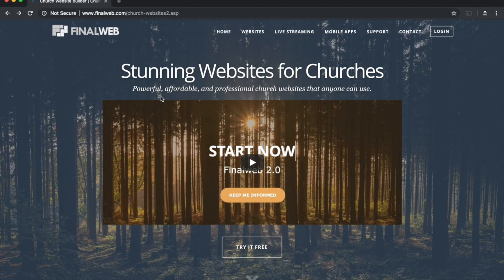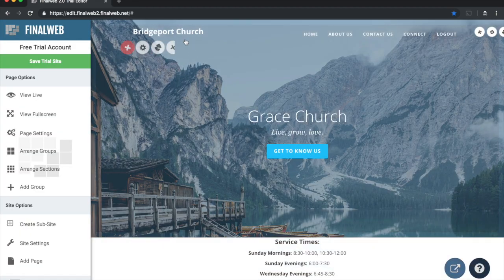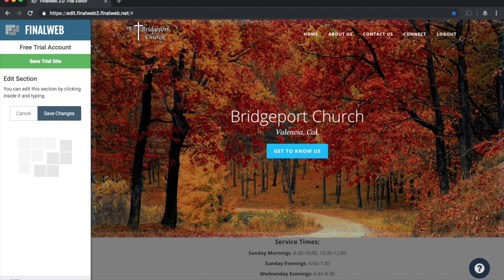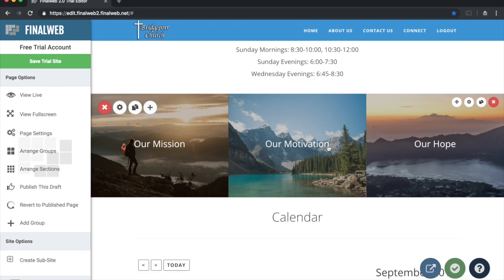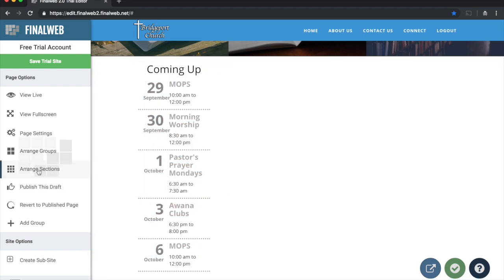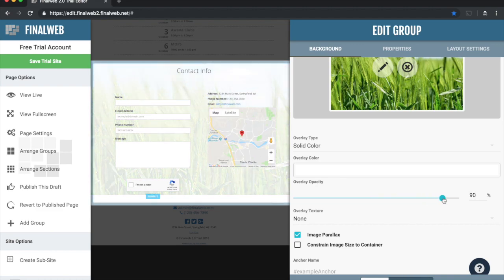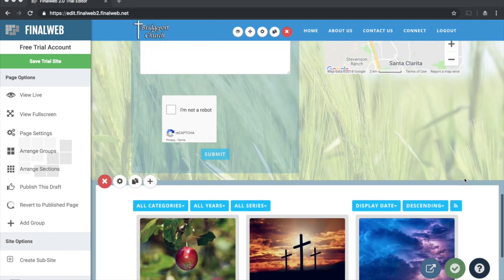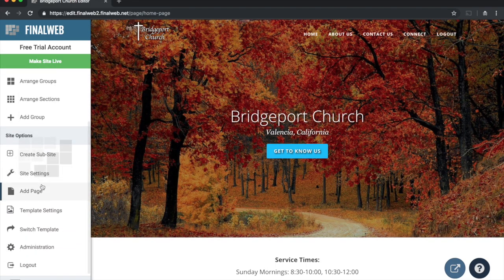How to Build a Church Website in 13 Minutes with Finalweb 2.0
Learn how to build a professional, powerful, affordable church website with Finalweb 2.0.  Finalweb's tools are more than just a web building platform; they are tailored specifically to providing ministry features such as sermon downloads with podcasting, event registration for camps and retreats, church membership directories, and more.